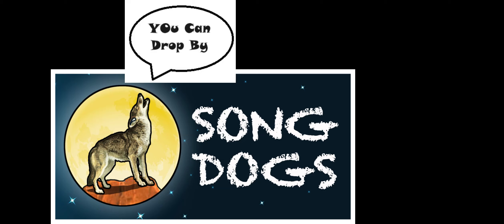You Can Drop By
A song about friendship, written by Jeff Dunn
Jeff Dunn - lead vocals, rhythm guitar
David Robinson - lead guitar
Lauren Janson - harmony vocals, percussion
Martin Adair - harmony vocals, violin